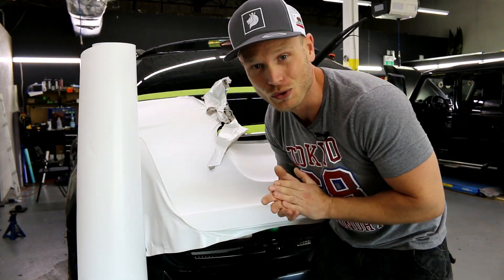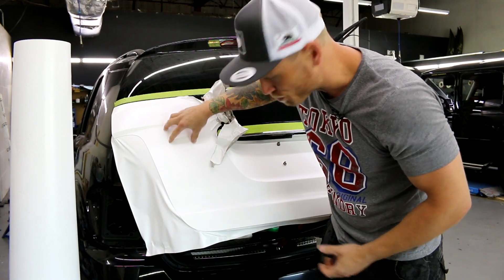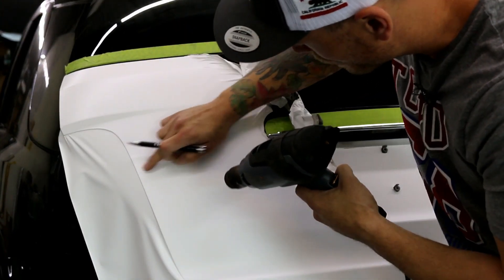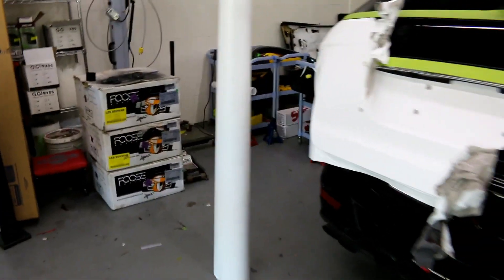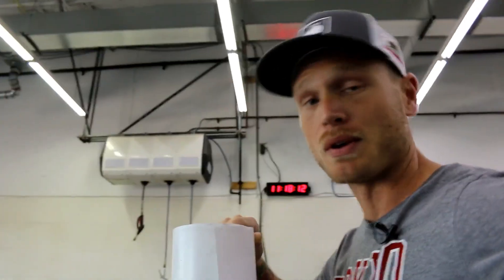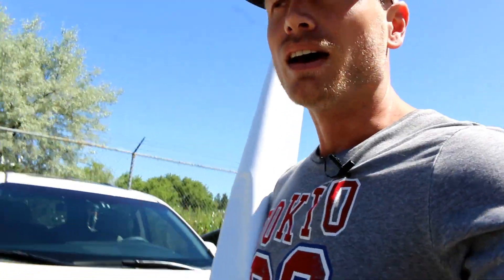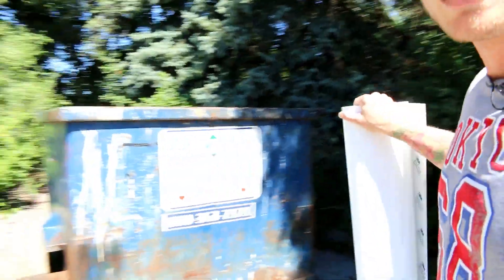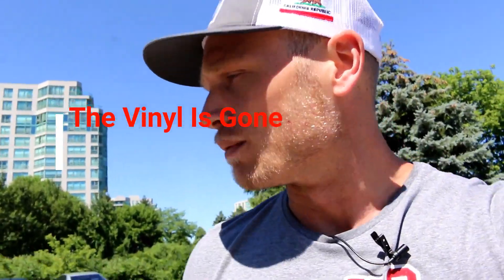TOSSED THE ROLL OF 3M IN THE GARBAGE | WORST VINYL EVER | $900 GONE